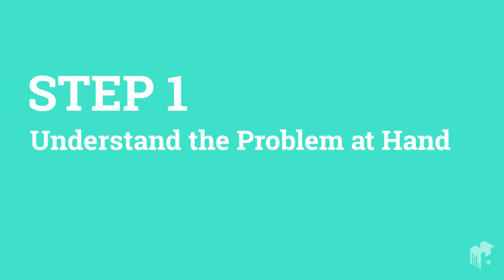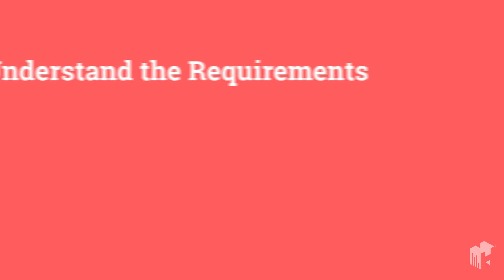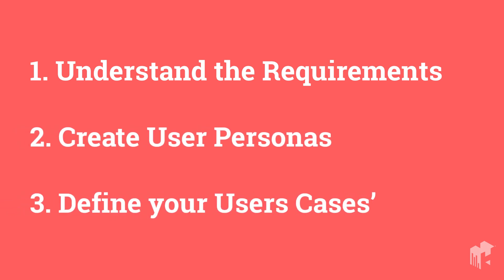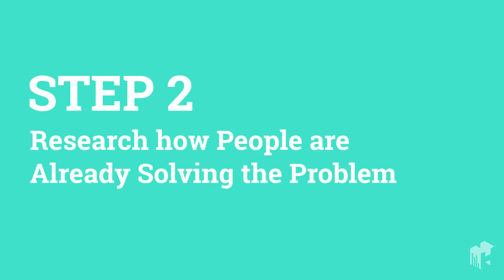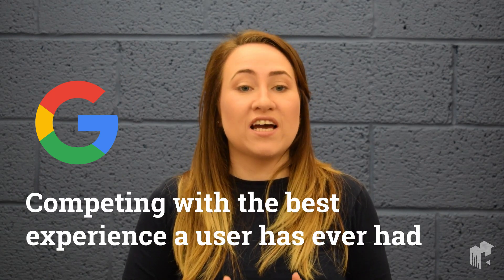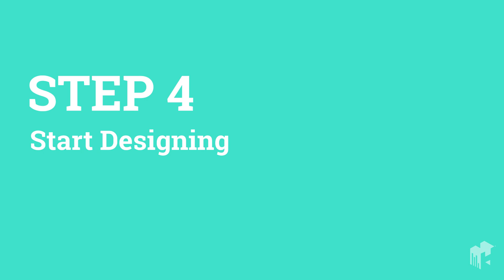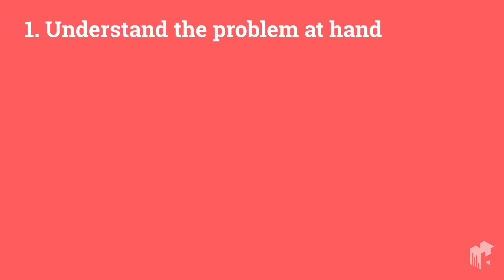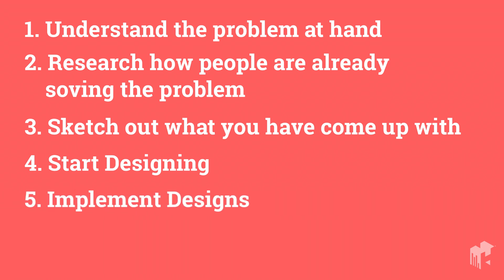How to Improve Your User Experience (UX)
What is Hurree?

Hurree makes market segmentation better with one platform. Discover what Hurree can do for you with this short explainer video

In this video, you’re going to How to improve your User Experience (UX) in 6 easy steps.

User experience is every aspect of the user’s interaction with a product, service, or company that make up the user’s perceptions of the brand as a whole.

This video covers the how-tos that you need to know when setting up a UX process that will lead to success.

A summary of the 6 most important user experience steps:

1. To understand the scope of your project

2. To research how others are tackling the problem

3. To sketch out and test your wireframes

4. To design your interface based on what you have learnt

5. Implement your designs

6. Evaluate you project and final product for improvements

Also, for even more ways to better optimize your app marketing, feel free to head and check out our resources page. It’s all free!

Are you going to start putting any of the tips you’ve learnt from this video to the test? Or maybe you’d like to share any of your own tricks that we might have missed? Let us know by leaving a comment right below.